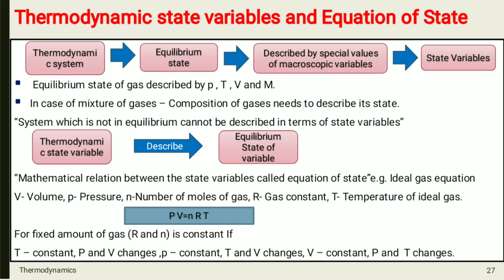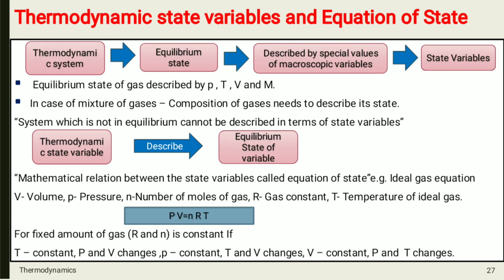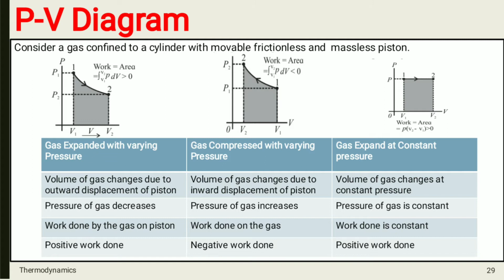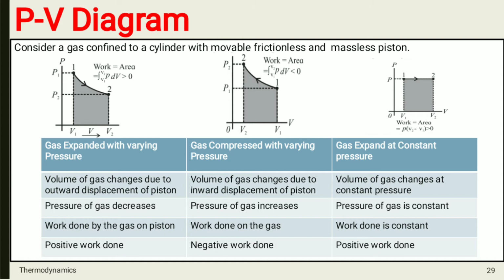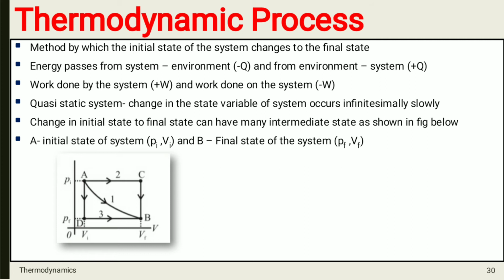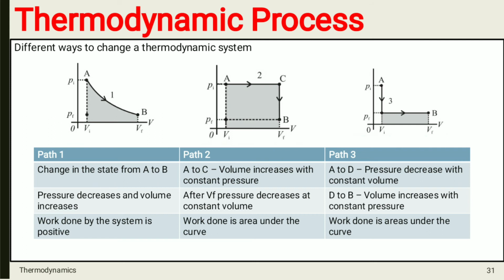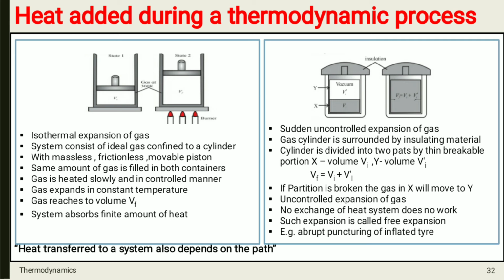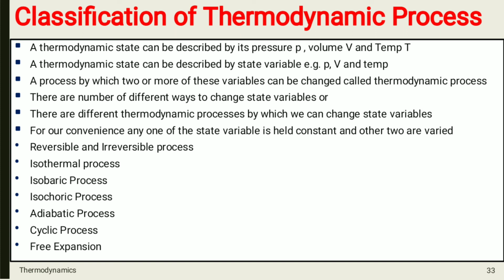Maharashtra state board 12th physics Thermodynamics Lec 4 p- V Diagrams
State Variables,Equation of states,p-V diagram of ideal gas equation,Thermidynamic Process